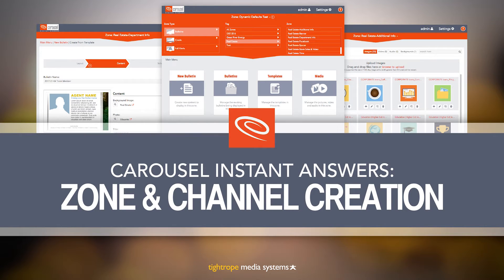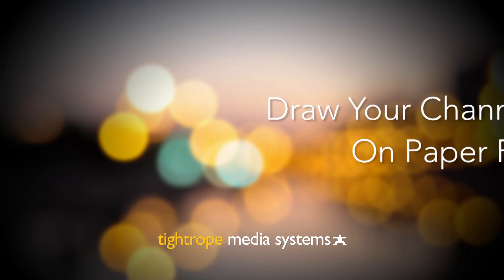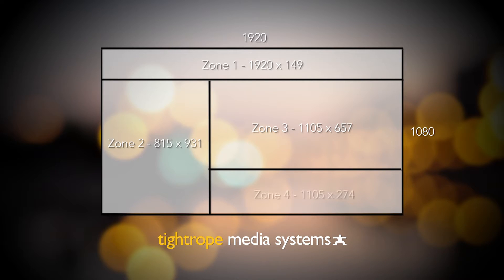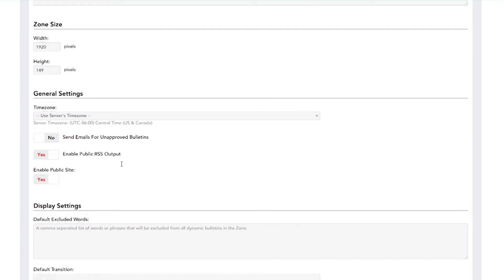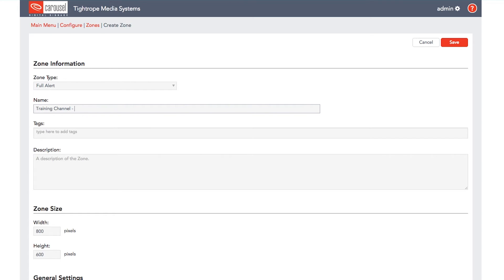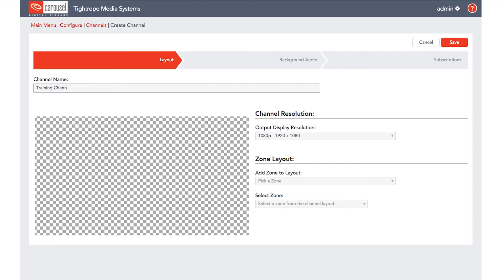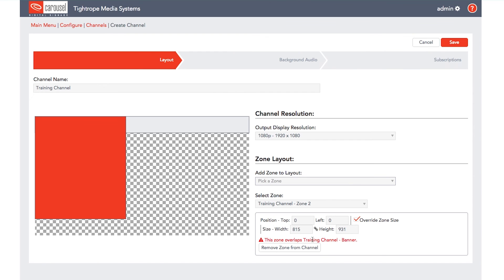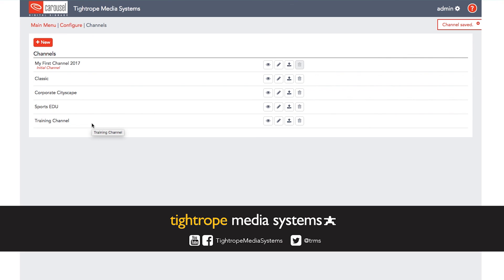Carousel Training: Zone & Channel Creation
Welcome to Carousel Digital Signage. In this video, we will go over how to create new Channels and Zones. If you don’t know what Channels and Zones are in Carousel, watch the Navigation and Vocabulary video and then come back to this one.